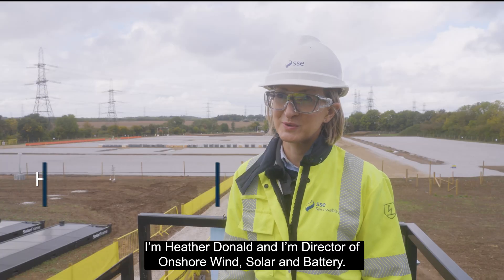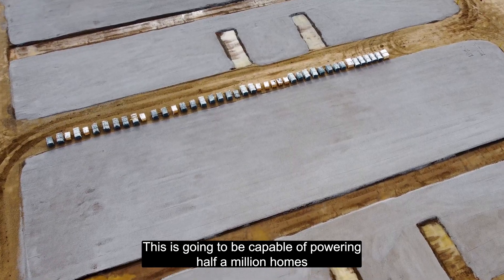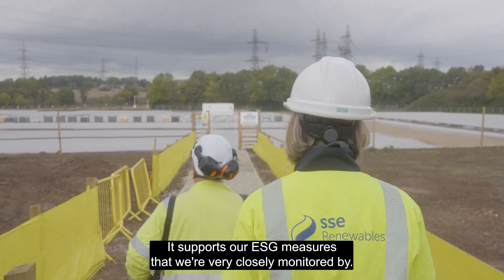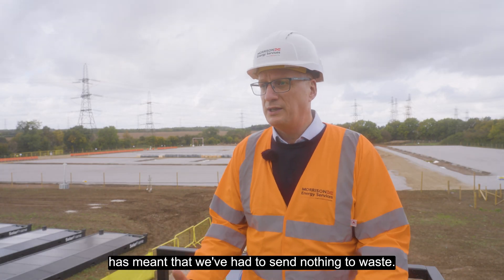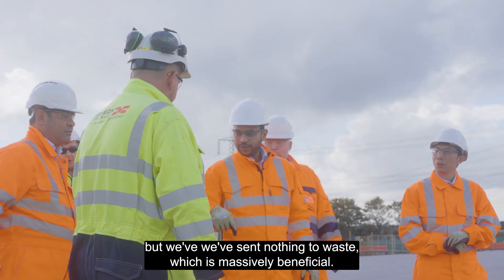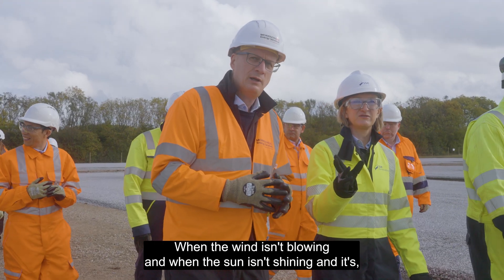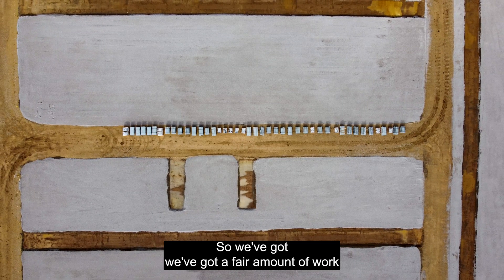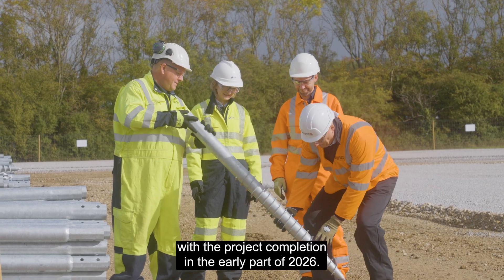New Battery Storage Site at Monk Fryston: A Big Step Toward Net Zero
Exciting news from SSE Renewables! 🎉 Heather Donald, Head of SSE Battery, Solar, and Onshore Wind, has officially opened a cutting-edge battery storage site at Monk Fryston ⚡️🔋. This new facility is a significant step toward powering a cleaner, greener future and accelerating the transition to renewable energy. 🌍

Working closely with key partners such as Sungrow and Morrison Energy Services, we’ve been able to bring this ambitious project to life. This collaboration highlights the importance of strong partnerships in the drive for innovation and sustainability. Together, we’re pushing forward on the path to net zero by ensuring that renewable energy is stored efficiently and supplied when it’s needed most.

Projects like this are vital as we aim to support the UK’s goal of achieving net zero emissions by 2030. By harnessing the power of renewables and investing in energy storage solutions, we are creating a more sustainable energy future for generations to come. 🌱⚡